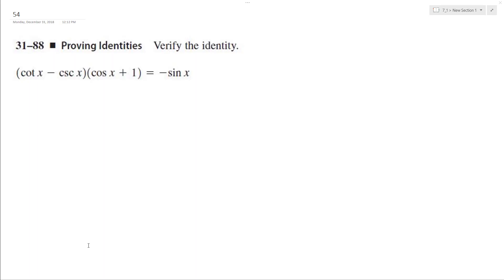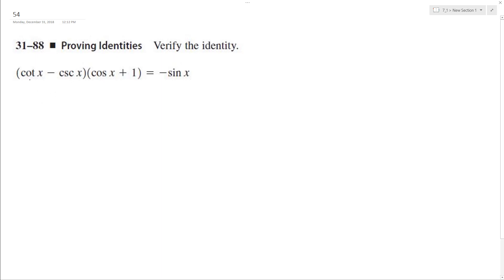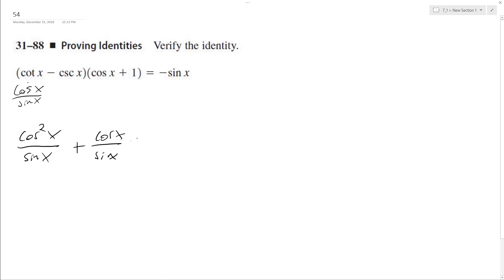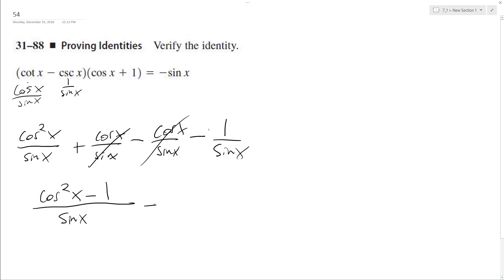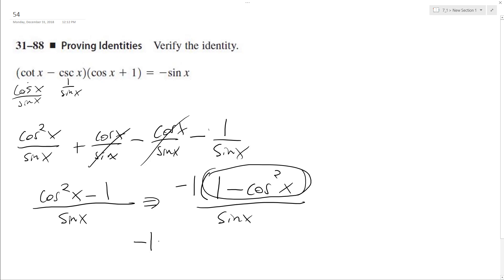verify (cotx - cscx)(cosx + 1) = -sinx